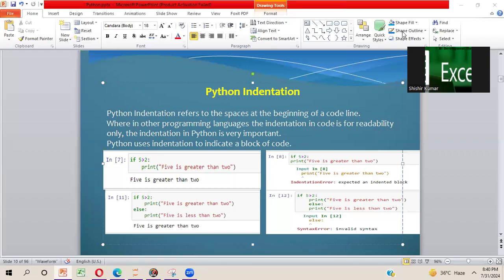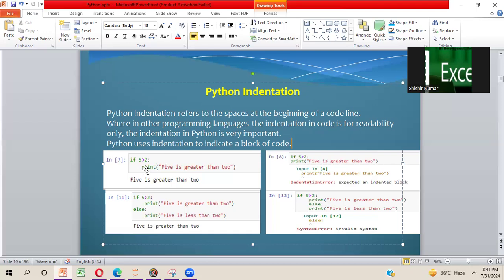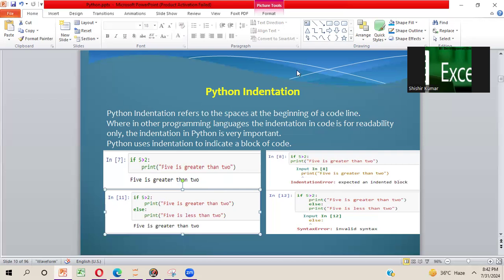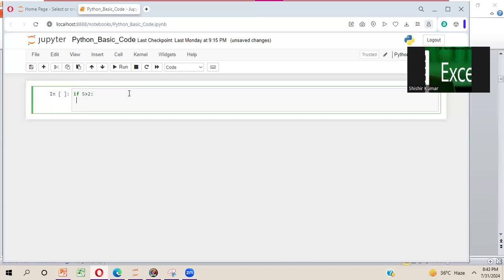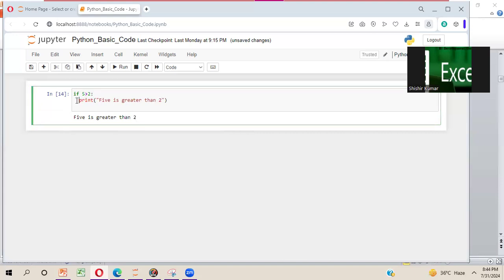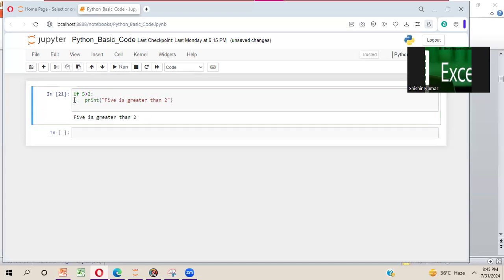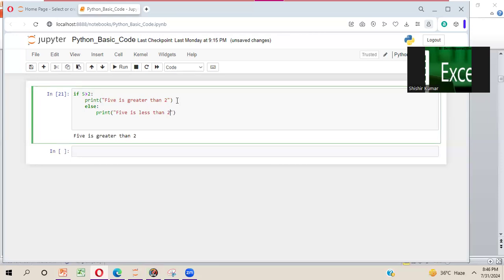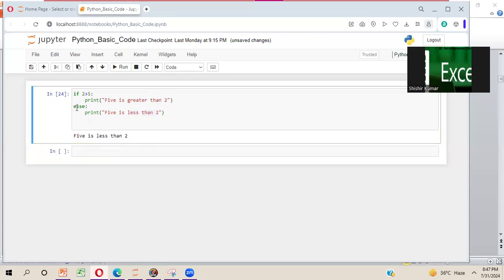Python Indentation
Indentation in Python is crucial as it defines the blocks of code and determines how the program is structured. Unlike other programming languages that use braces {} or keywords to signify blocks, Python relies on indentation levels to represent them.